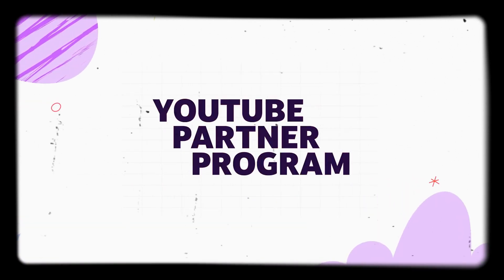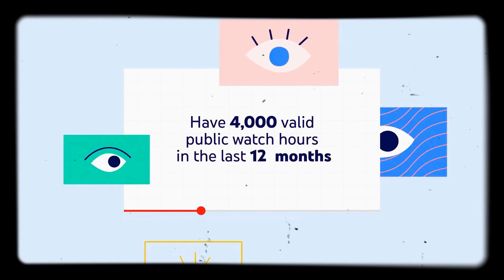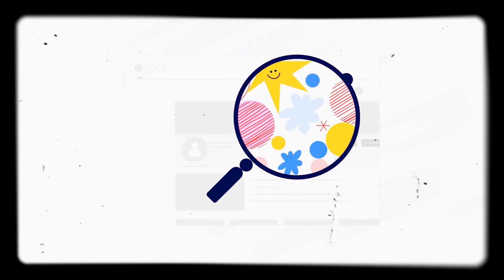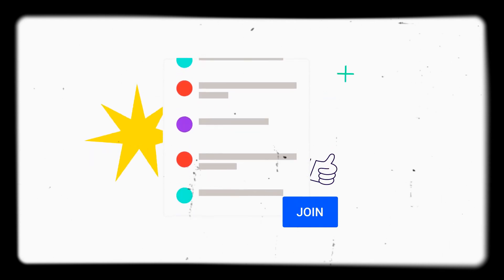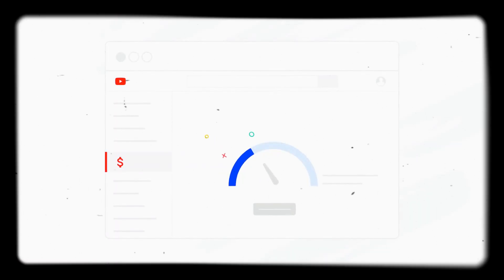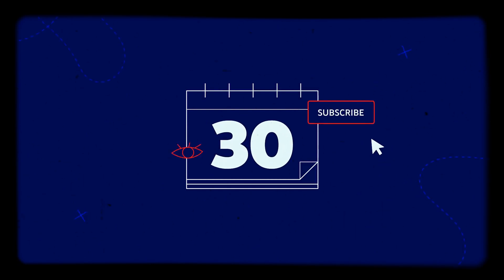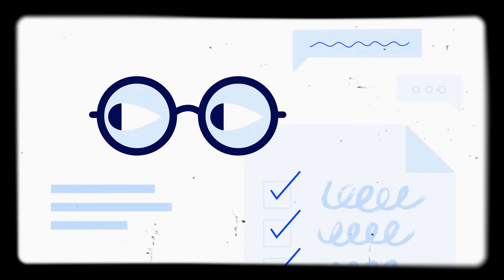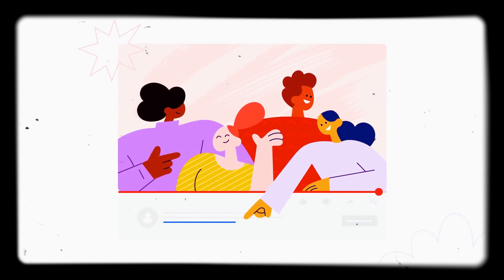How to make money on YouTube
Interested in making money on YouTube? All YouTube creators can apply to join the YouTube Partner Program as long as it is available in your country. After you hit 4,000 watch hours in the previous 12 months and 1,000 subscribers, your activity will be reviewed against our policies. If everything looks good, you' I| be able to join the YouTube Partner Program and begin serving ads on your content. This threshold helps ensure revenue only flows to creators who are playing by the rules.

Youtube se paisa kaise kamaye : aajkal Online Earn Karna yani make money online bahot popular hai bahot sare aur bahot sare tarike hai online ghar baithe paise kamane ko leke jinme se Youtube is one the best platform to earn money from home lekin jitna aasan ye lagta hai utna hai nahi to aaj is video me mene online earning ko leke kuch baat batayi jai jaise youtube hame 1000 view ya 1M Views pe kitne dollar deta hai india me ya fir bahar country me kitne hai kya hai youtube me videos banake paise kamane ka sach puri jaankari